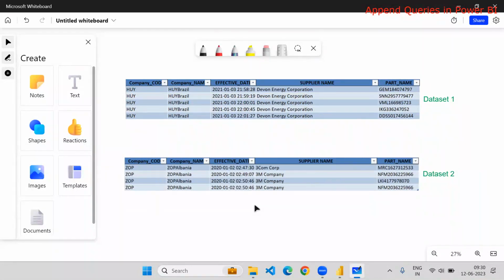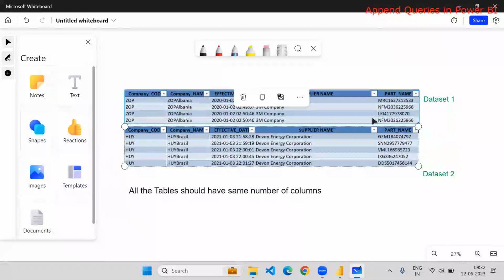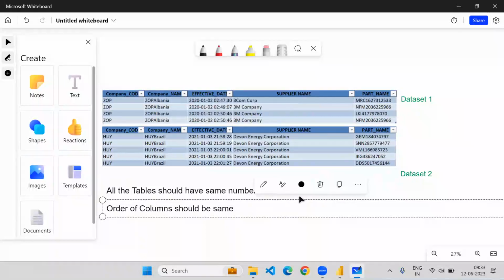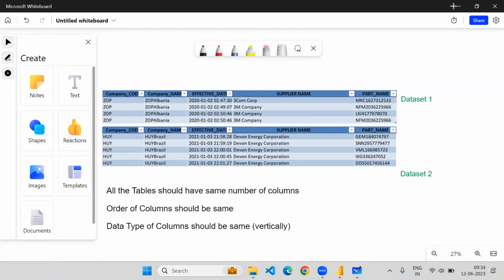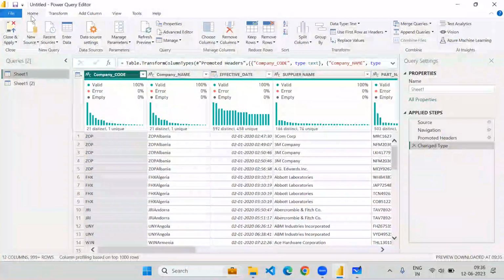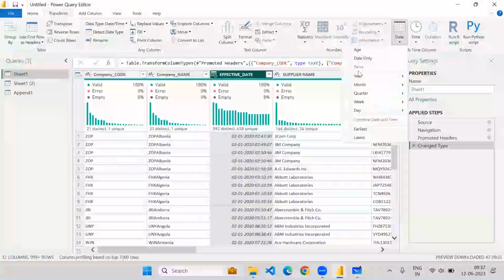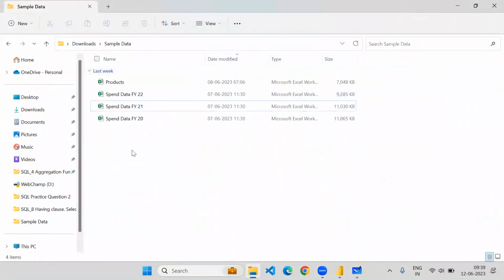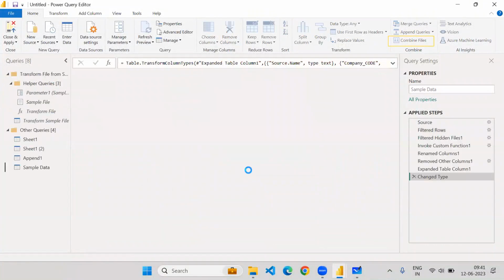PBI_13: Append Queries and Combine Files in Power BI || Vertical Join in Power Query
Append Queries and Combine Files in Power BI || Vertical Join in Power Query

Welcome to our in-depth tutorial on mastering the Append Queries and Combine Files operations in Power Query. Power Query is a powerful tool for data transformation and manipulation, and understanding how to use these operations can significantly enhance your data processing capabilities.

In this tutorial, you will learn:

What Append Queries and Combine Files operations are and when to use them
How to use the Append Queries operation to combine data from multiple sources into a single query
The step-by-step process of combining files using the Combine Files operation
Tips and tricks for optimizing your data transformation workflows
Real-world examples and scenarios to solidify your understanding
Whether you're a data analyst, business intelligence professional, or just someone looking to level up their data manipulation skills, this tutorial has something for you. Follow along and unlock the full potential of Power Query's capabilities.